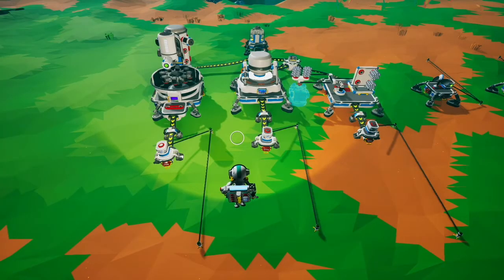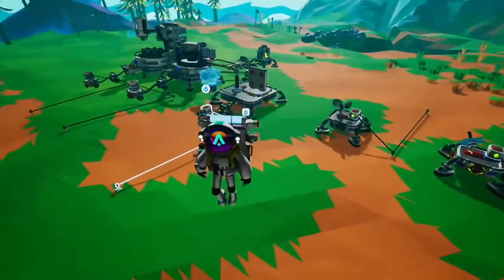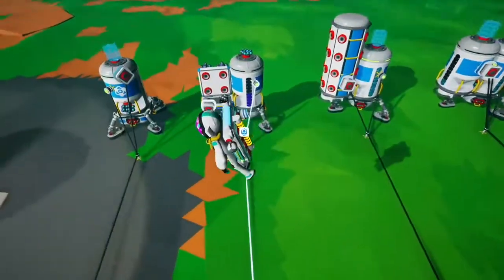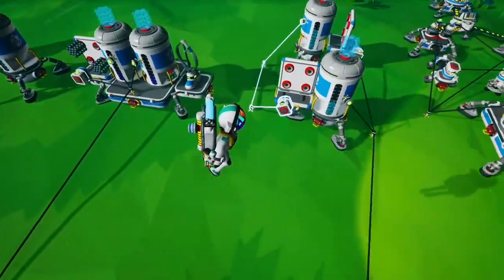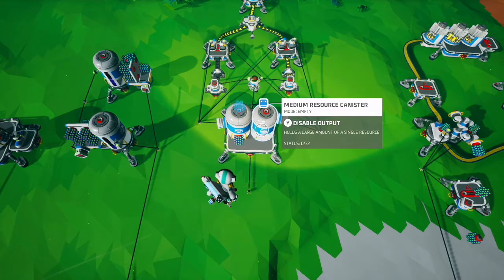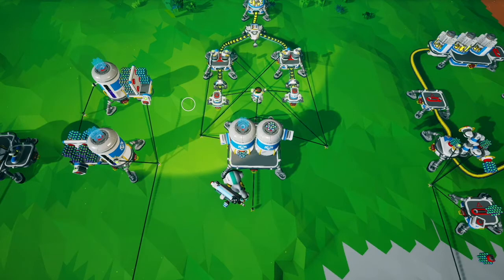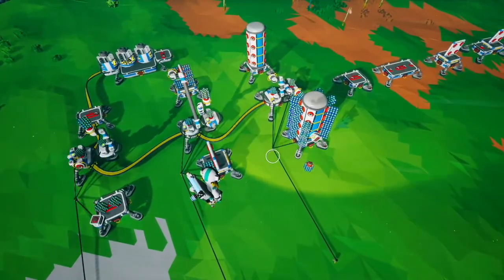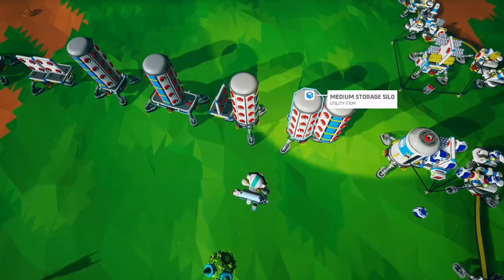Astroneer - How to Make a Timer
How to make canister and auto arm timers, their properties and some applications .

Wind / Solar Timer - 0:58
Canister Timers - 1:39
Adjustable per second Canister Timer - 4:46
Auto Arm Timers - 5:53
Adjustable per resource Auto Arm Timer - 8:32
Application - Delay Timer - 10:40
Timer On/Off switch and External Trigger Timer - 11:36
Useful Times for various Modules - 13:40